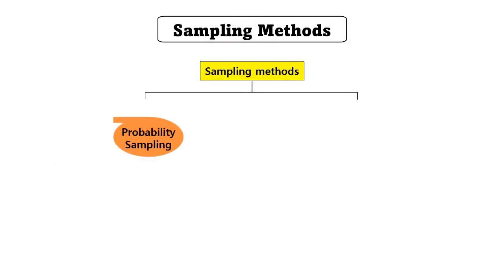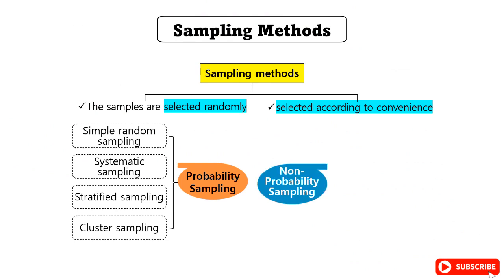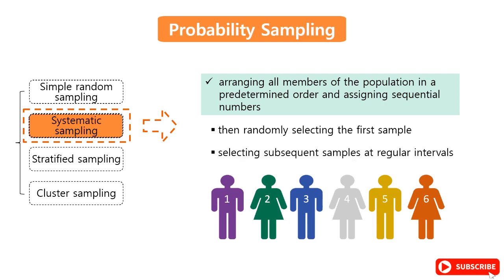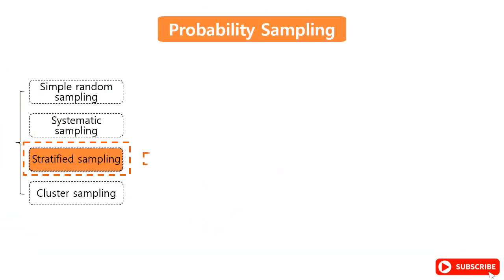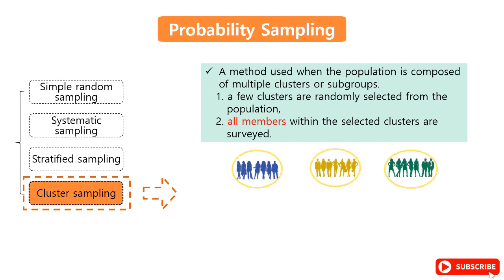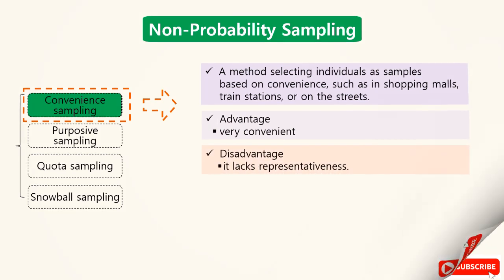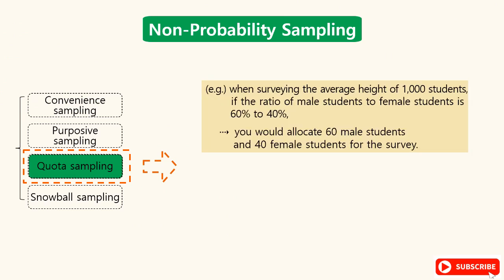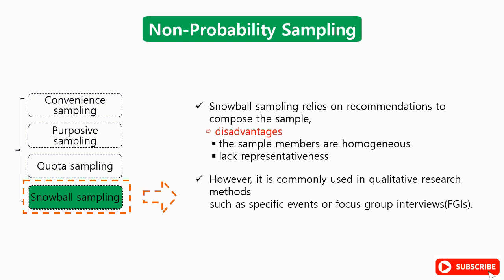Probability Sampling, Non Probability Sampling